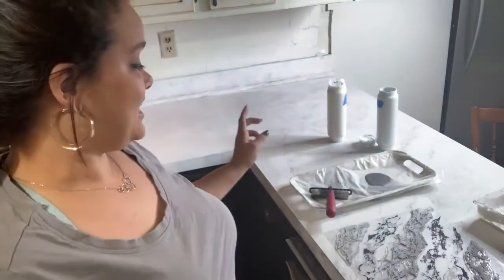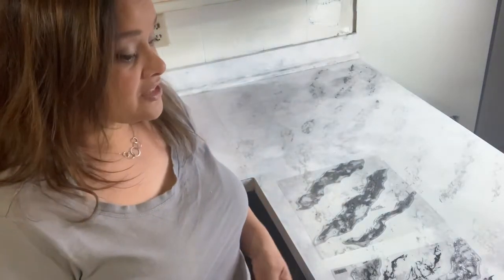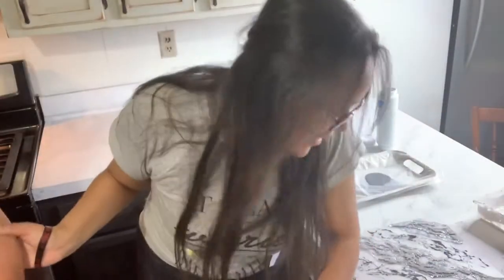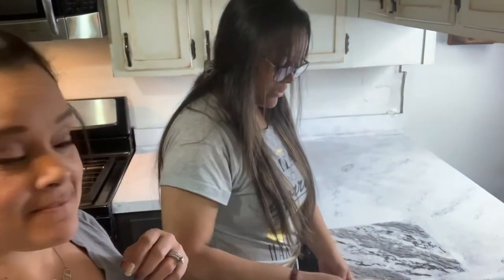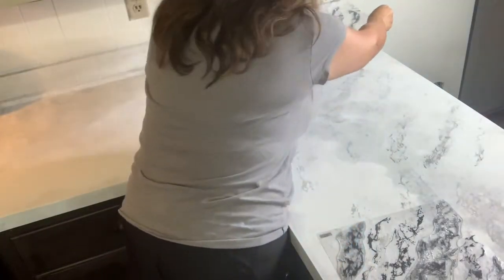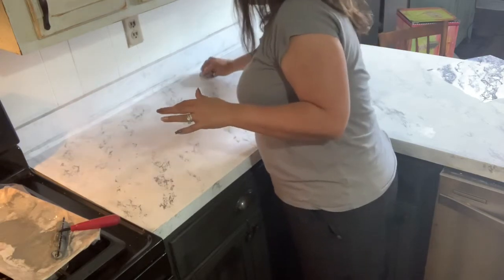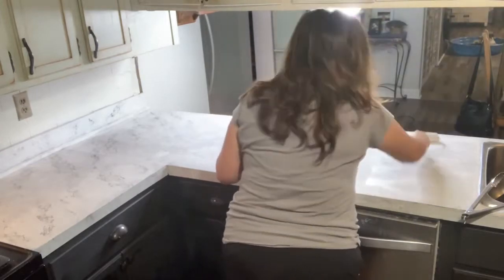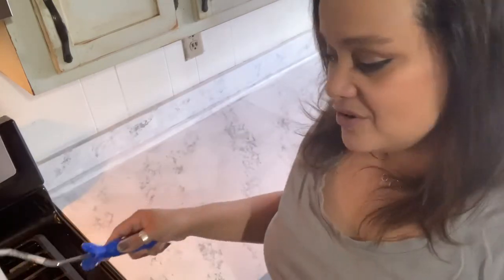How to paint your counters to look like Carrera marble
In this video, I show how I painted my counters to look like Carrera marble using a DIY paint and IOD decor stamp Carrera marble.

You can shop locally at Now & Then 575 McCoy Ave in Madisonville KY

If you’ve never painted your laminate counters before you might want to do the following:

1. Repair anything that needs to be repaired glue down any laminate that needs to be glued down.
2. I recommend priming your counters first because it’s such a slick surface but DIY paint can go over slick surfaces your first coat will be kind of splotchy it’ll be like a scratch coat and then you’ll want to apply several coats after to get your desired look.
3. It’s best to use a foam roller a cabinet/door roller you can purchase this from Home Depot, Amazon,  Lowes or any hardware store.